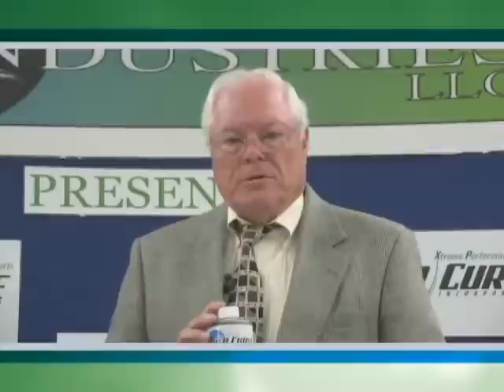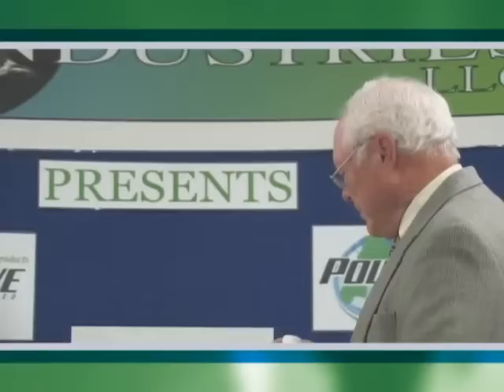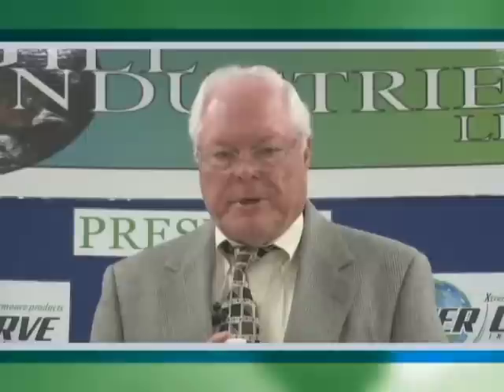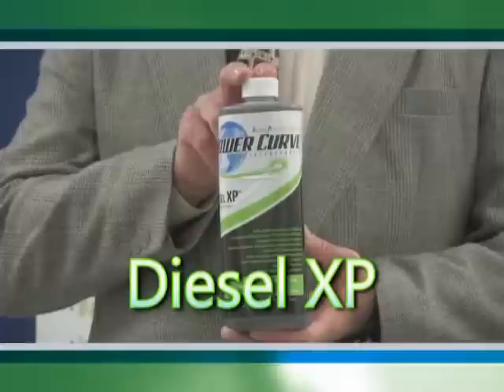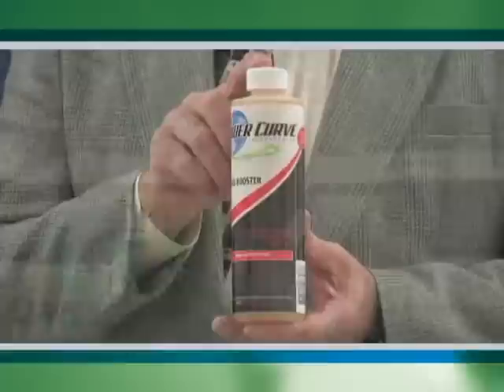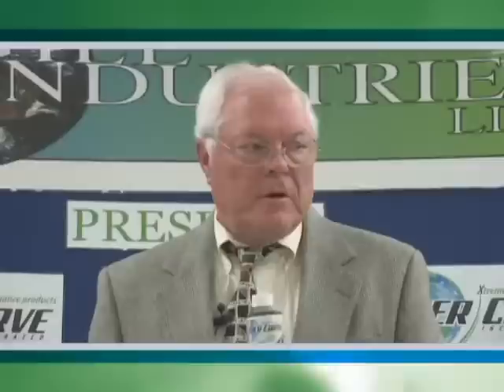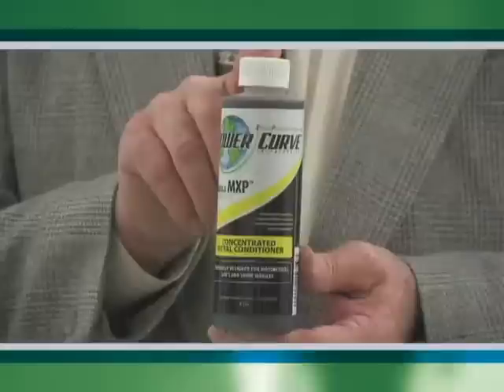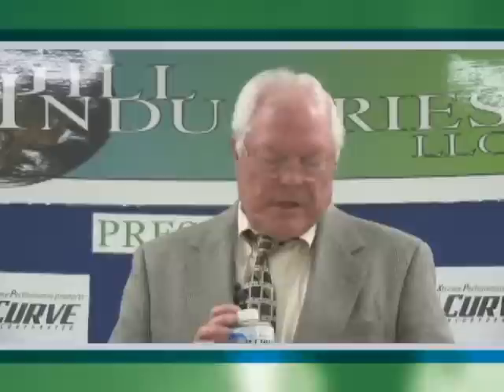Gill Industries LLC Products